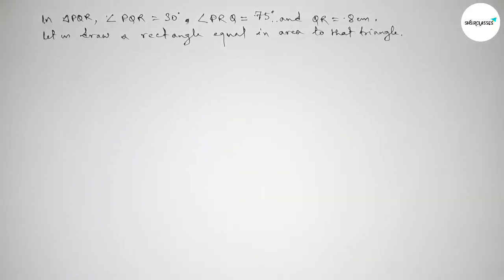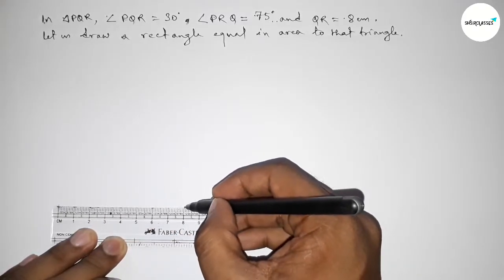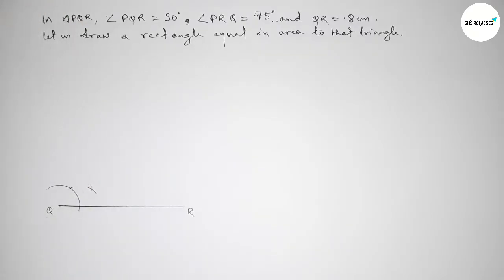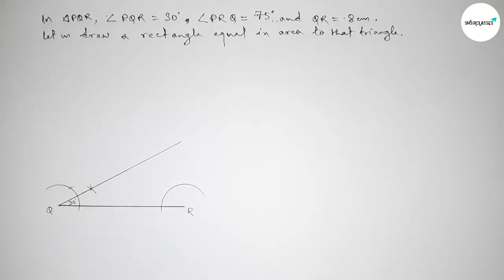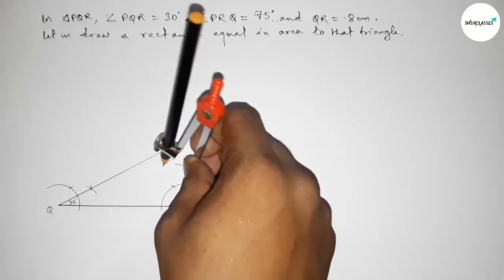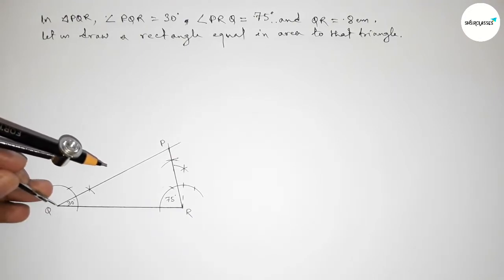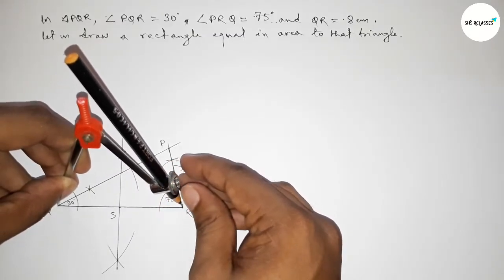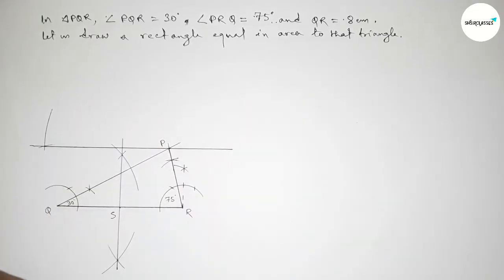In △ PQR ∠PQR=30° ∠PRQ=75° and QR=8 cm. let us draw a rectangle equal in area to that triangle.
In Easy Way In △PQR, ∠PQR=30°, ∠PRQ=75° and QR=8 cm.
 Let us draw a rectangle equal in